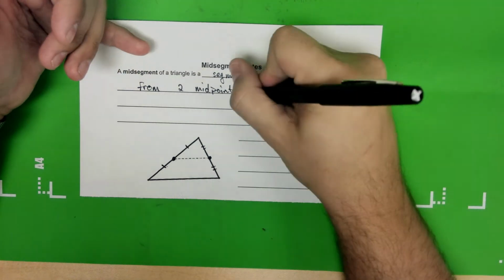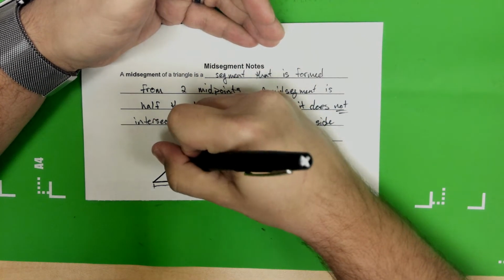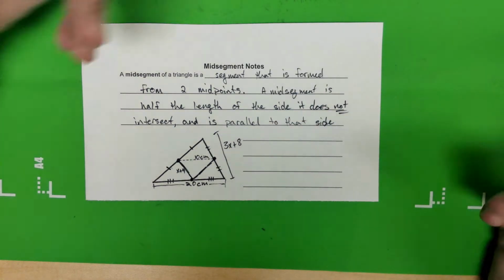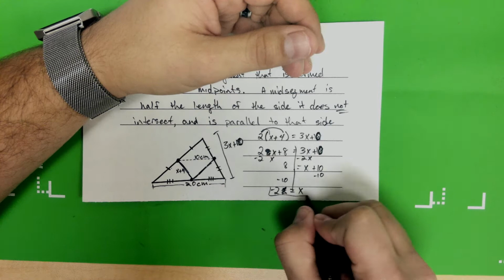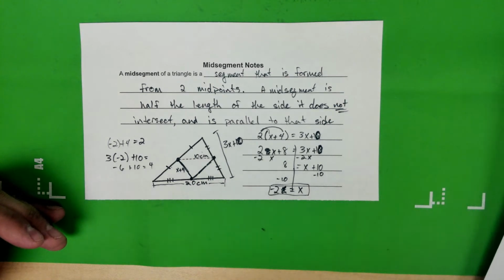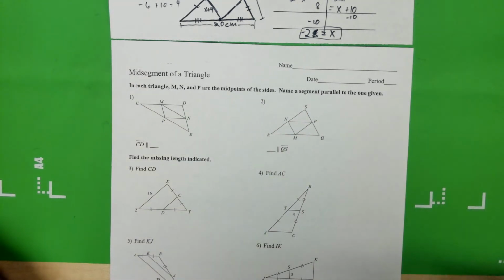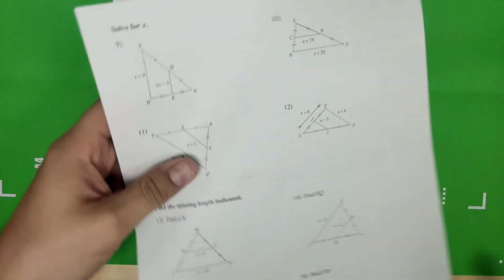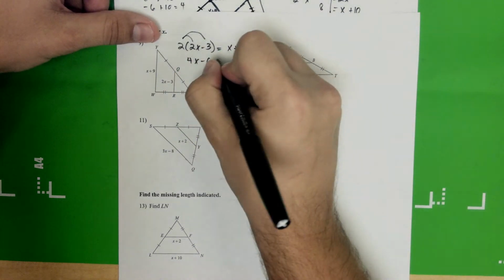Midsegments Notes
Video Notes for Livingston High School Geometry